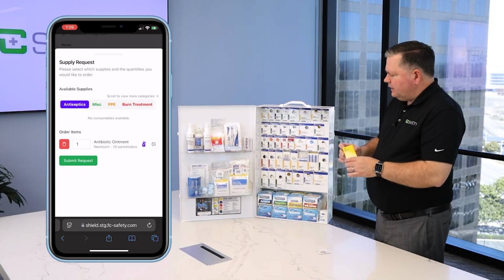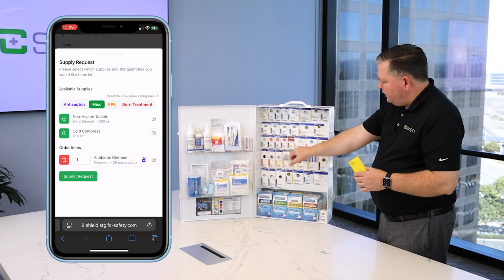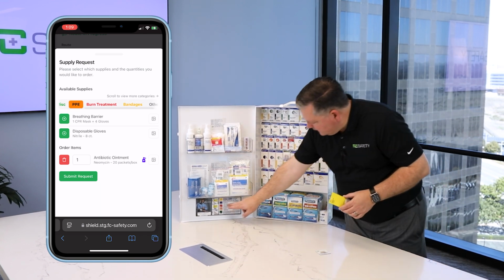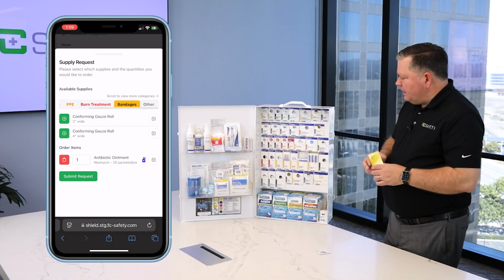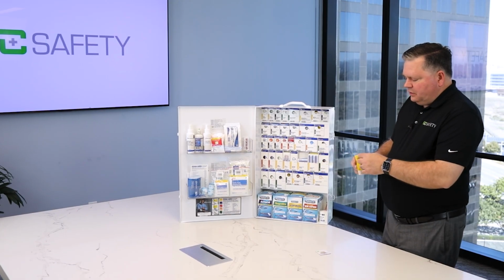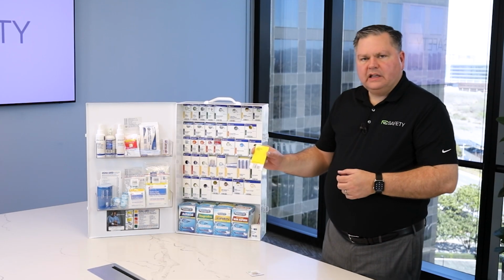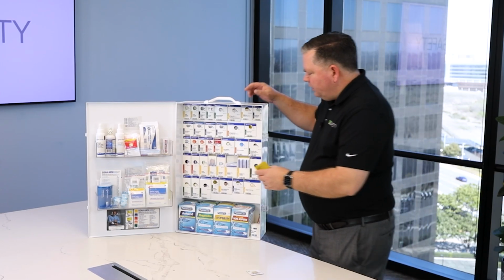First Aid Kit for businesses: SmartCompliance Cabinet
FC Safety expert Scott demonstrates how to easily stay compliant using a SmartCompliance cabinet.

If you need need first aid equipment, AEDs, pads, or batteries, visit fc-safety.com

To easily track and manage all of your safety needs and ensure compliance, use the new FC Safety Shield